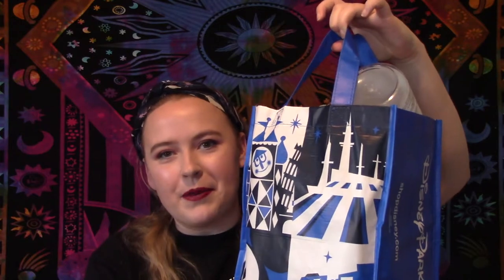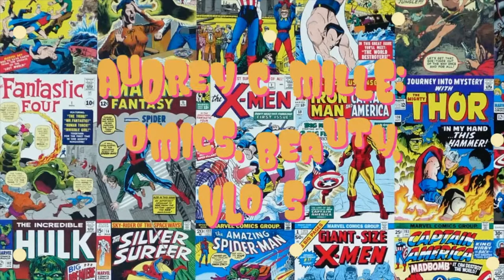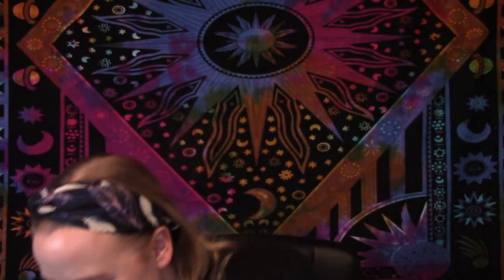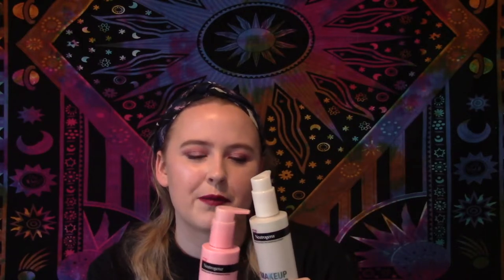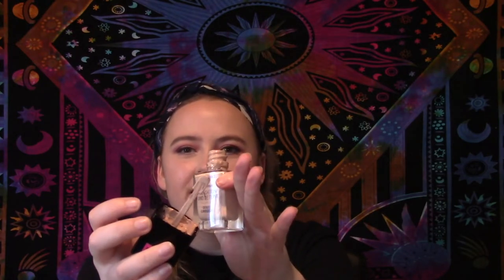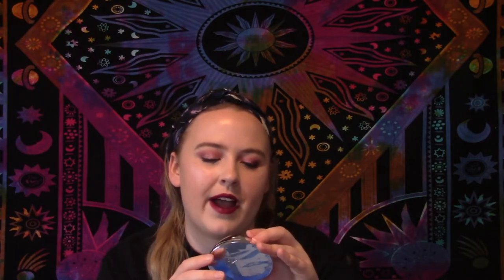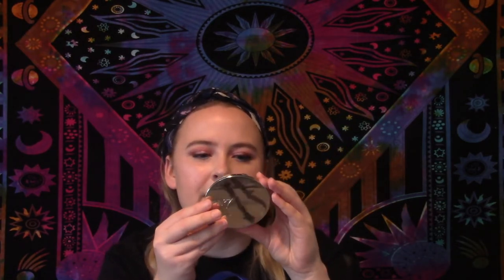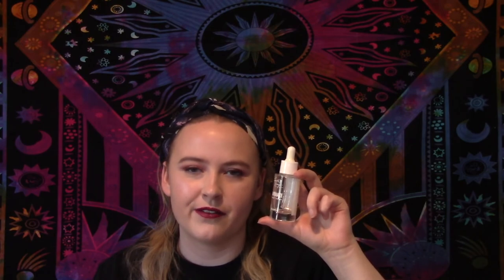Empties! | How many Glow tonics are in here?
Hi gang, today I am bringing you an empties video. It has been a while since I brought you one of these videos so I hope you enjoy. I love collecting all the products I've used up and sharing them all with you!